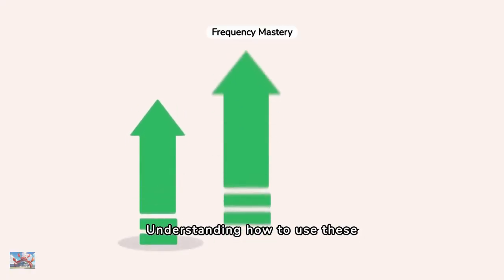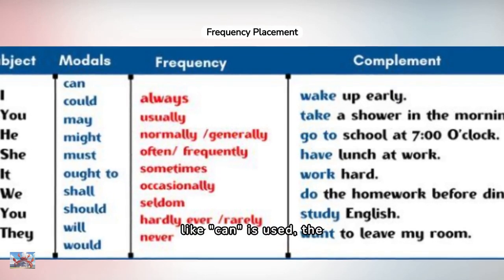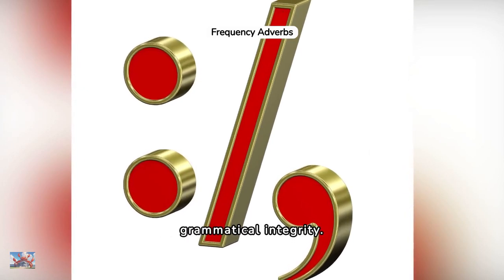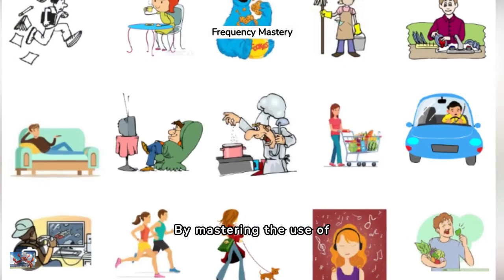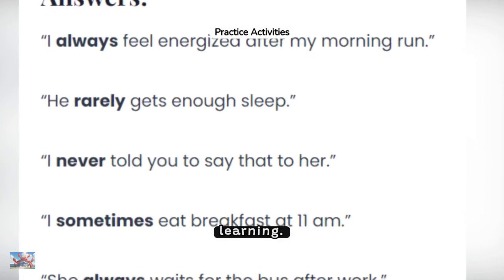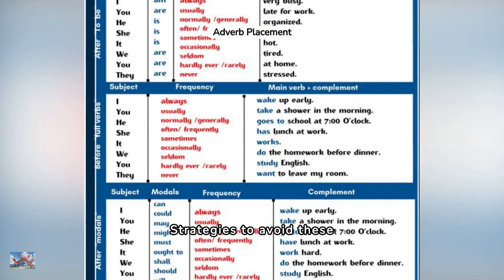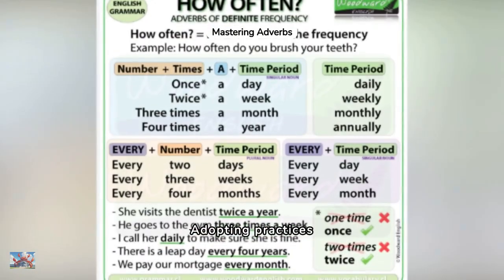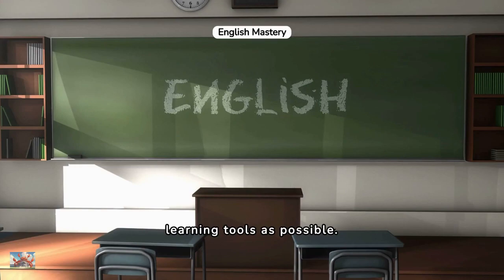Adverbs of Frequency in English - Explained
Grammar Rules and Usage